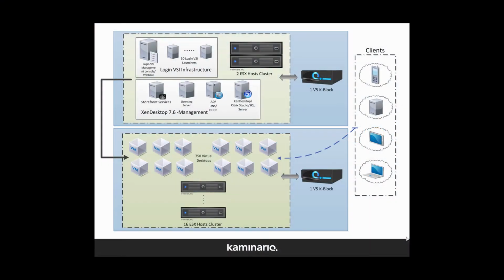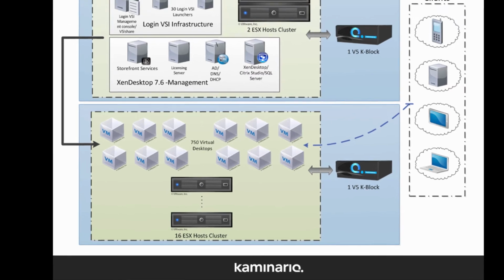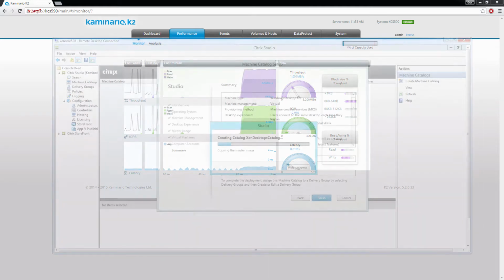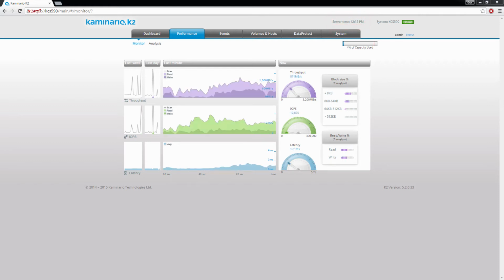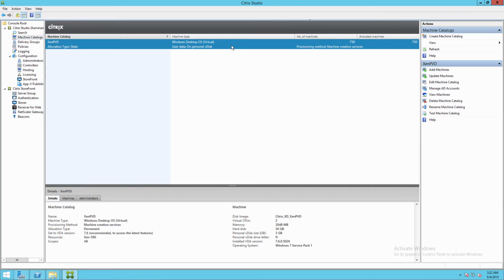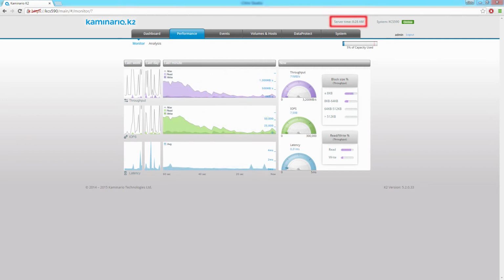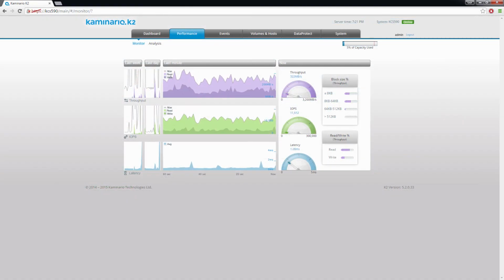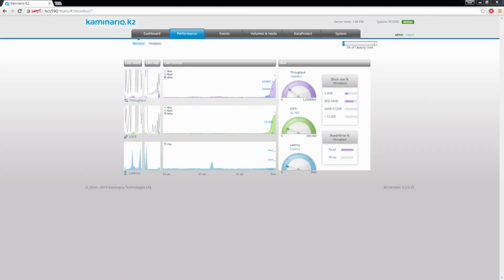Citrix XenDesktop on Kaminario K2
In this demo, we’ll show how Citrix XenDesktop on the Kaminario K2 all-flash array, with inline deduplication and compression, gives you the performance and scalability you need to grow with your deployments at the most affordable price point in the industry. We'll demonstrate desktop deployment, boot storm and the Login VSI benchmark.